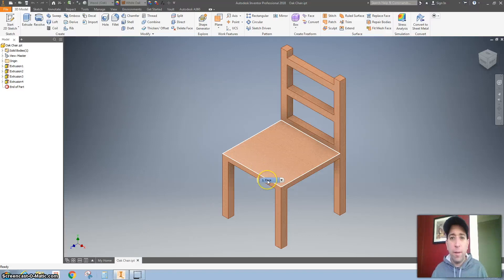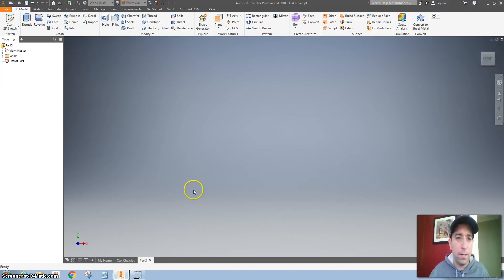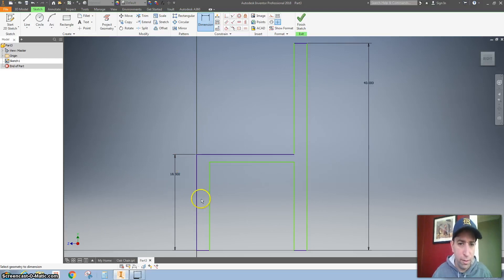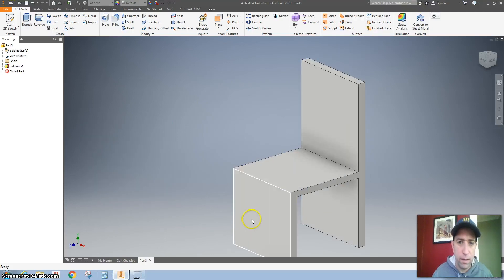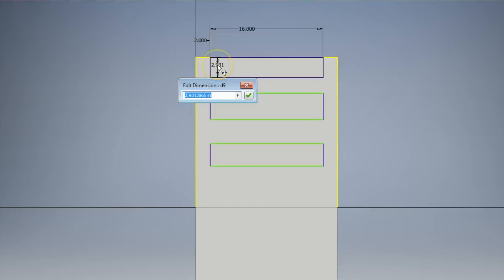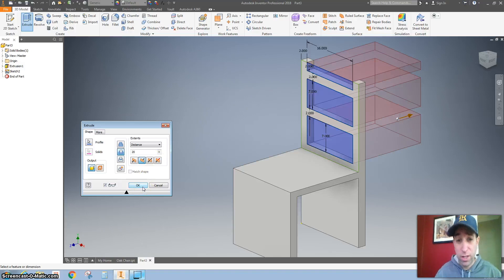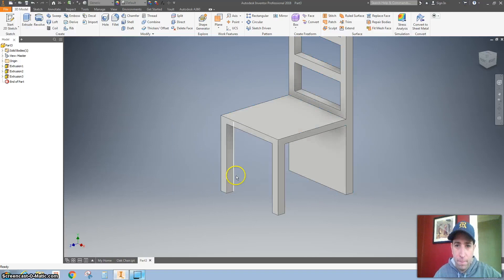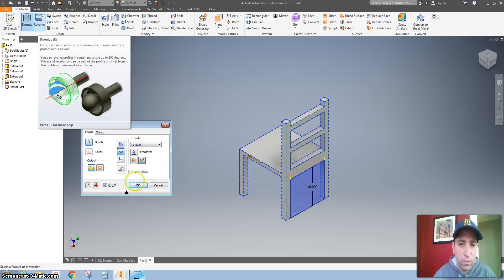Oak Chair on Autodesk Inventor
There are many ways to design the oak chair using Autodesk Inventor.  You can draw it differently but make sure you are using the proper dimensions and changing the material to Wood- Oak before you save at the end.